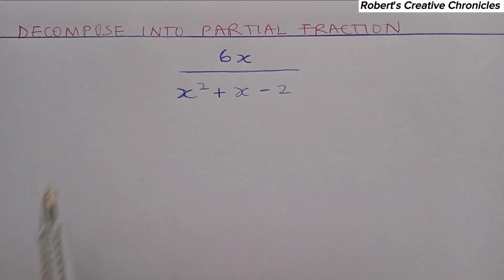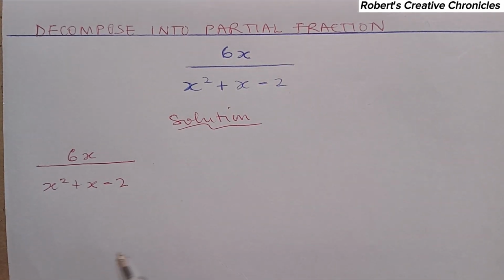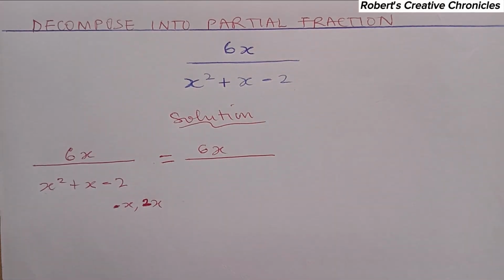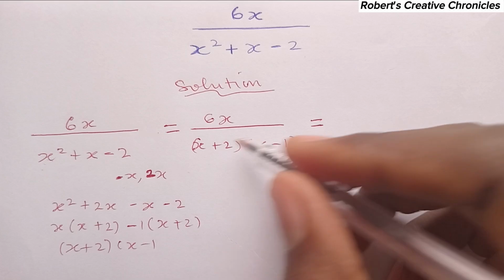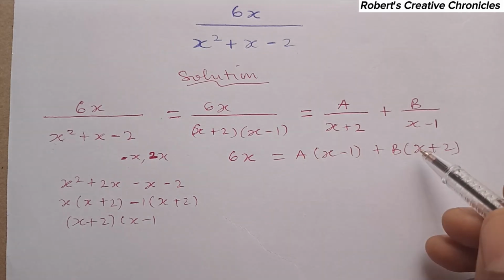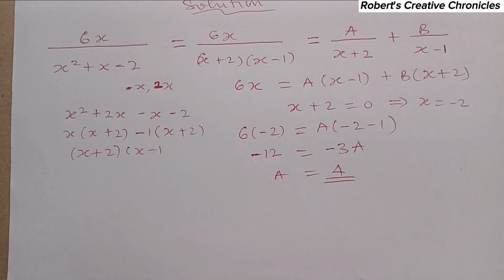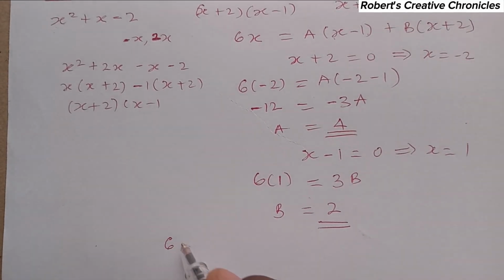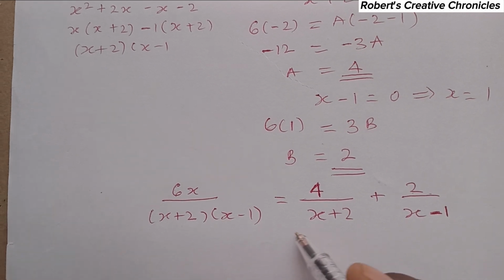Decompose into partial fraction: 6x/(x^2 + x - 2)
This video teaches about how to decompose into partial fraction